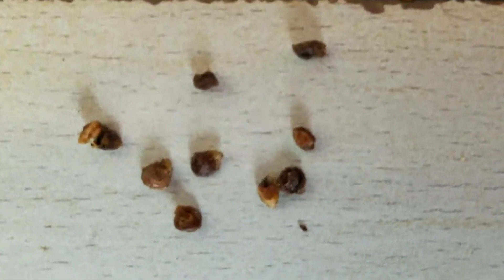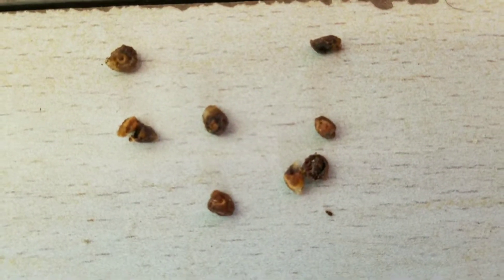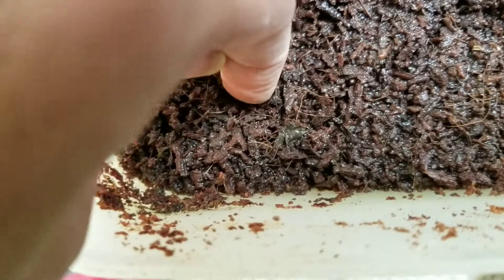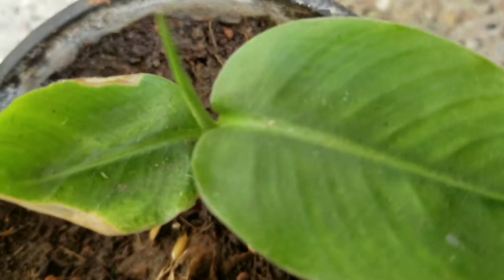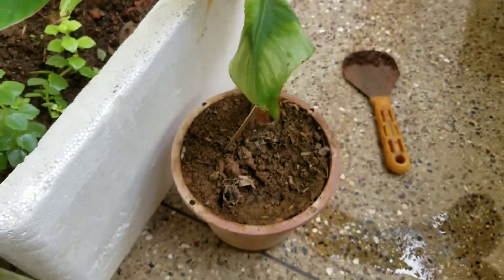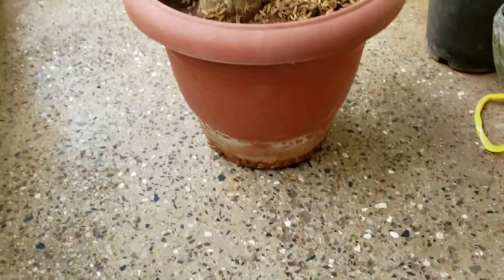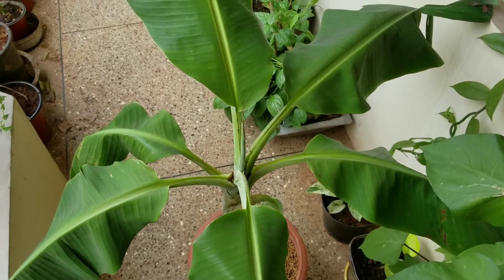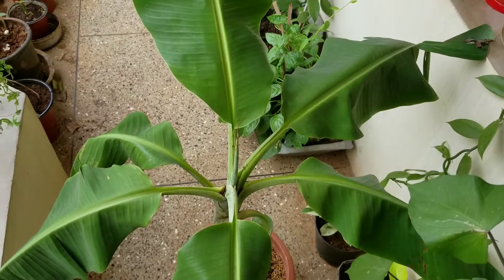Ep 34: Growing a Banana plant from a seed.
From seed to plant